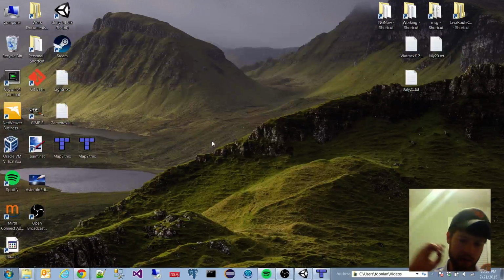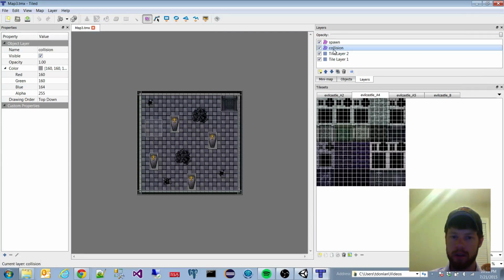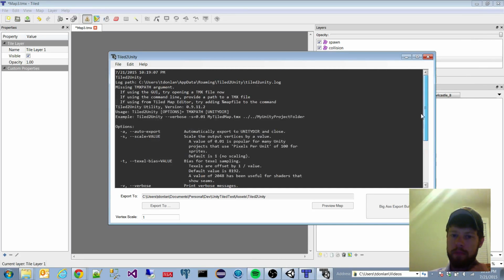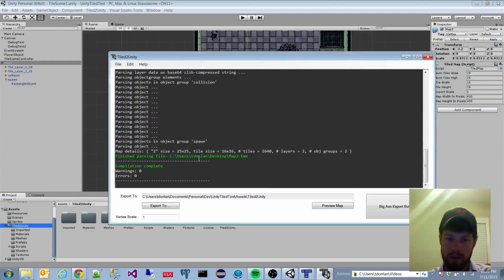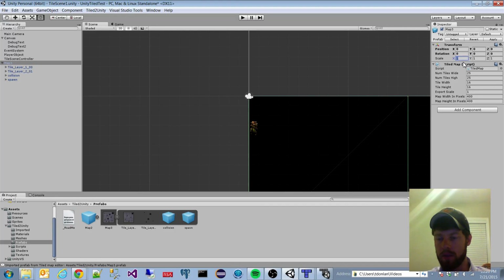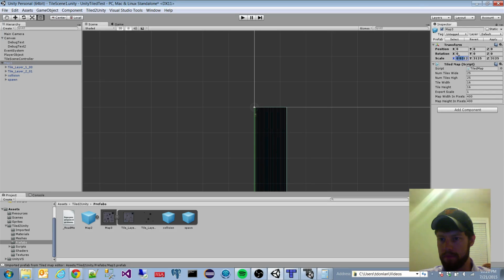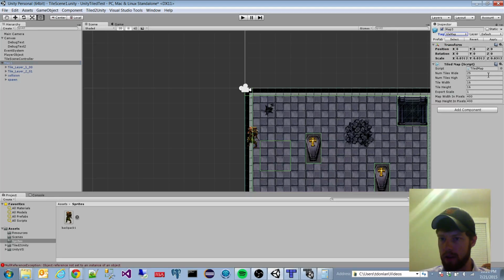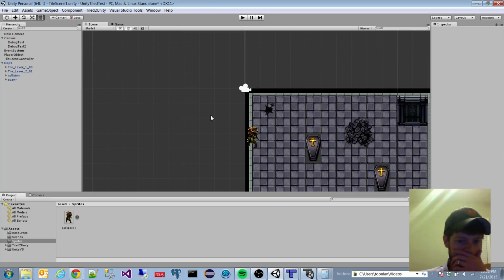Tiled2Unity Demo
Building a map in Tiled, then importing into Unity using Tiled2Unity